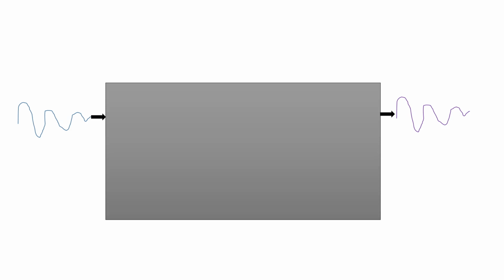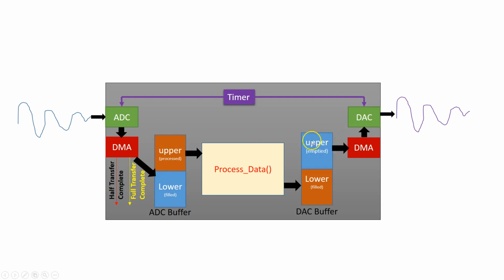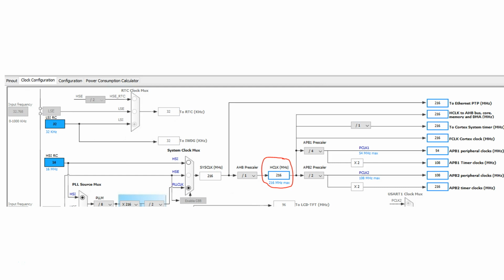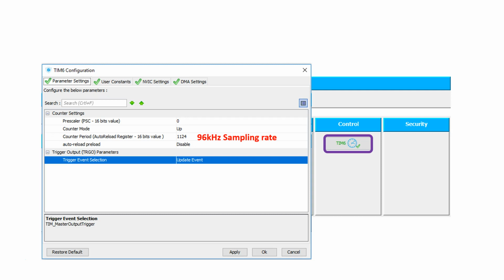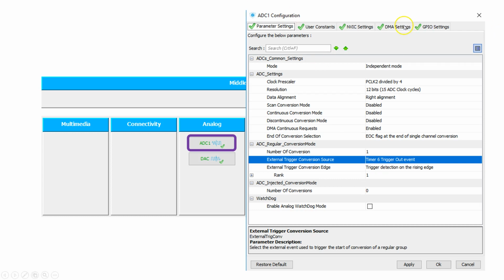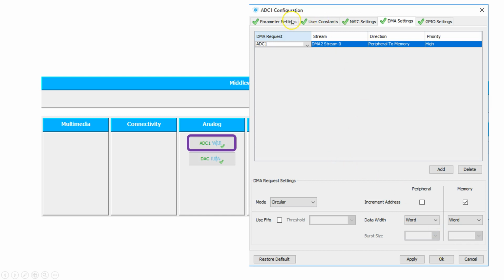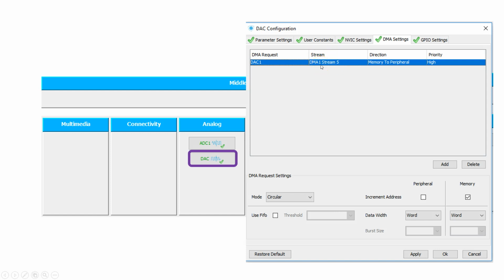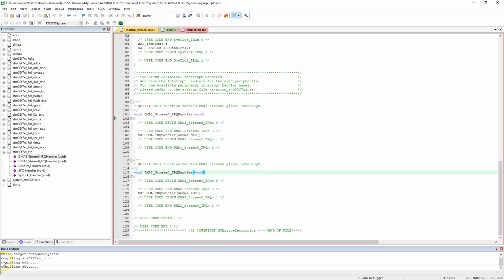Part 1 of 2: ADC to DAC via DMA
The video show how to create a system to grab ADC data process it and send it to DAC. The data transfer between the ADC to Memory and from Memory to DAC is handled by DAC. Also ADC and DAC are set to be triggered by a timer to maintain a specific sampling rate.

STM32CubeMX is used to setup STM32 Nucleo-144 (STM32F746) board. Code is generated and compiled using Keil uVision.